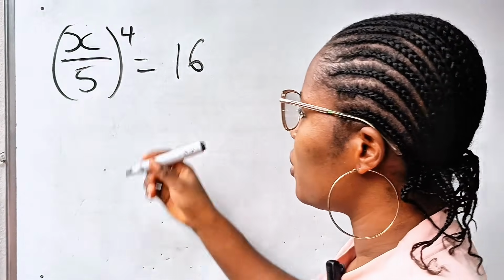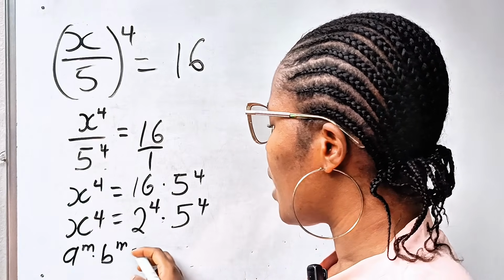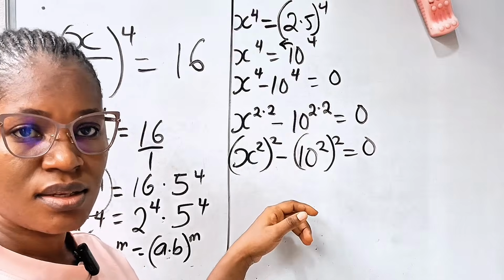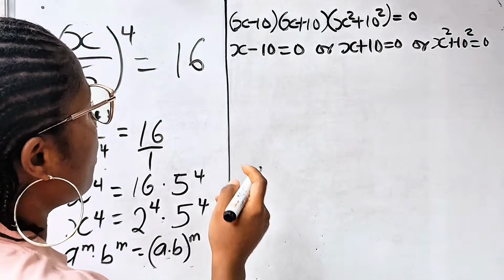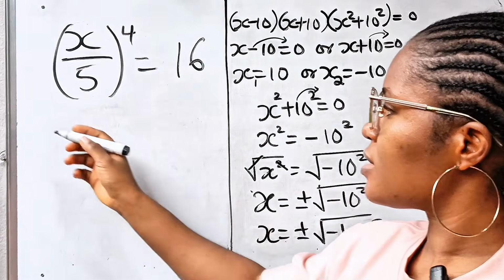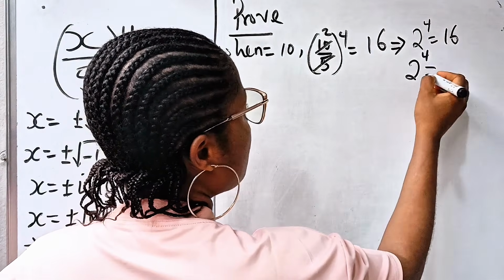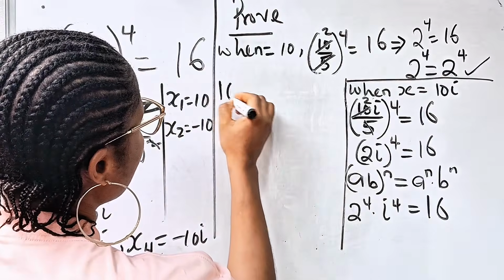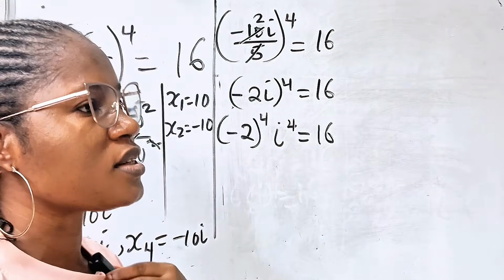This exponential math question has a trap! Can you find It?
Can you solve this equation correctly?

It looks simple, but there is an important detail that can easily be missed.

Try solving for x before watching the full solution. Did you find just one answer—or did you find all?

In this maths lesson from JJ online maths class, I break the problem down step by step and show you how to solve equations involving indices, powers, fourth roots and algebra without making one of the most common mistakes students make.